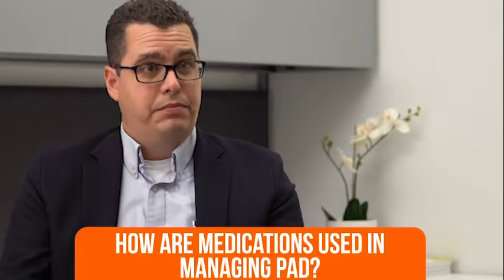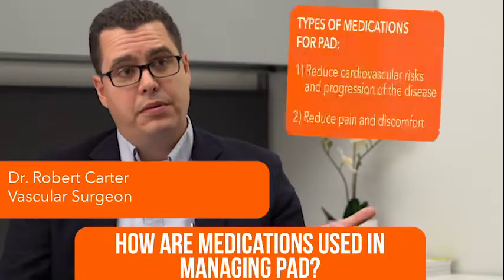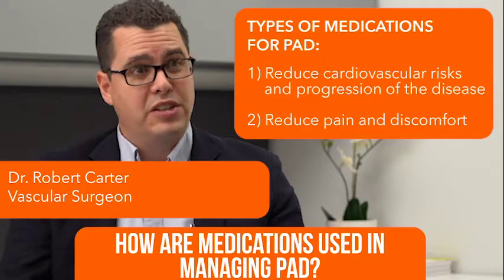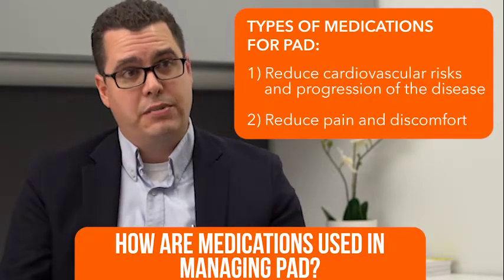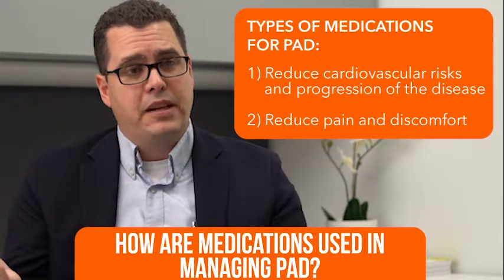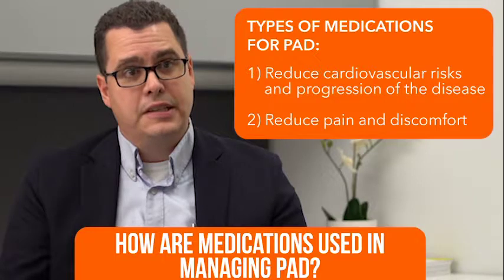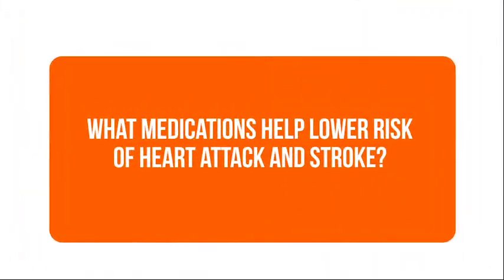Medications for PAD Symptom Relief & Cardiovascular Risk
Patients with peripheral artery disease (PAD) may be prescribed medications to reduce their leg pain symptoms and to lower their risk of heart attack or stroke.